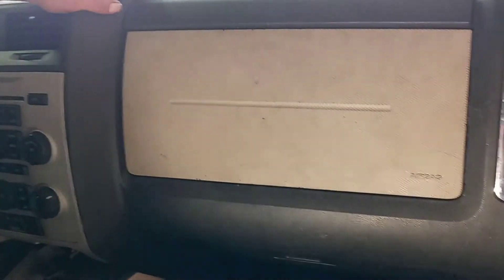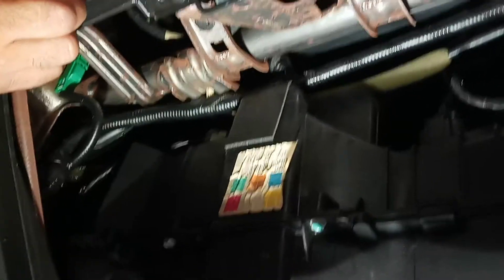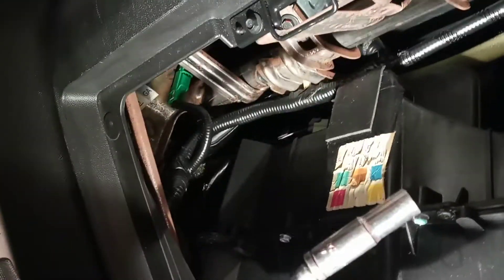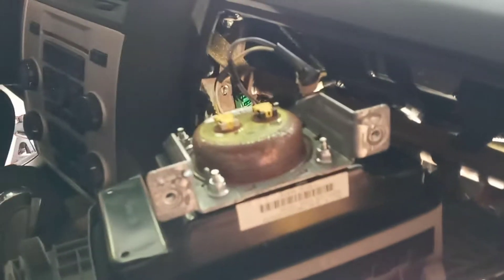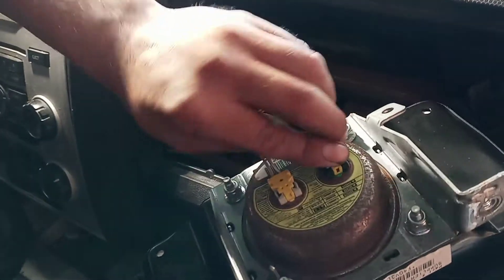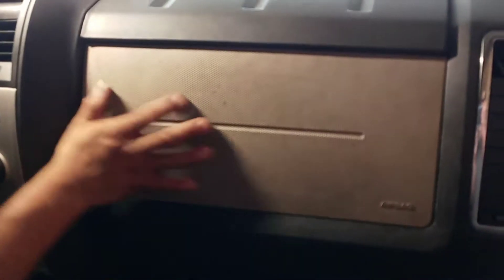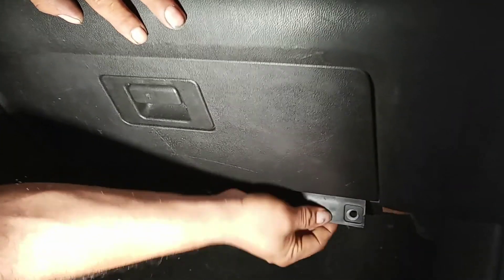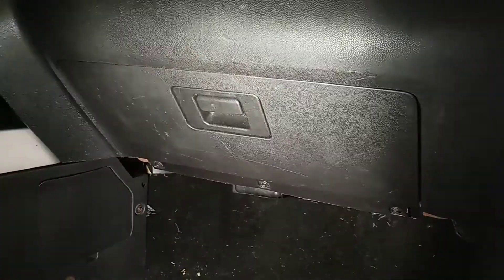2008 mercury mariner - passenger side air bag replacement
this procedure is the same for other ford's years and models